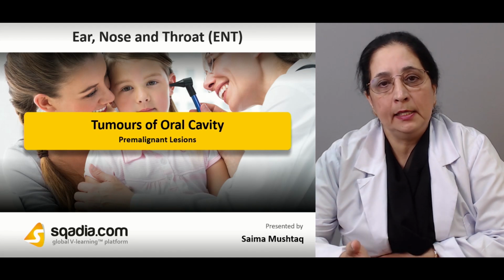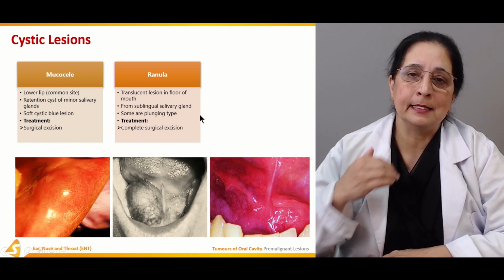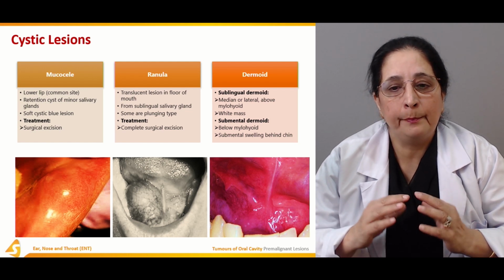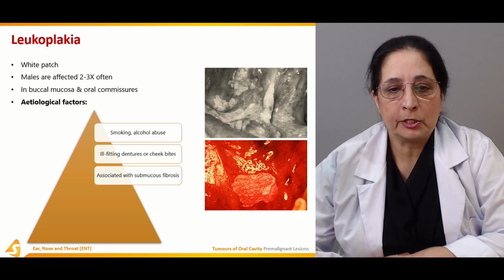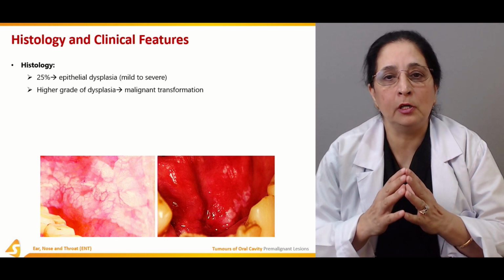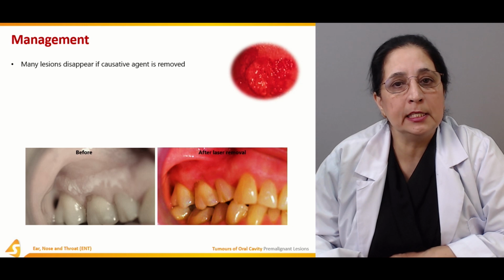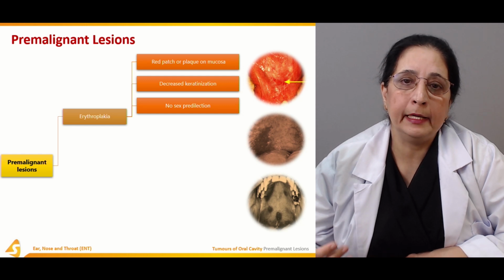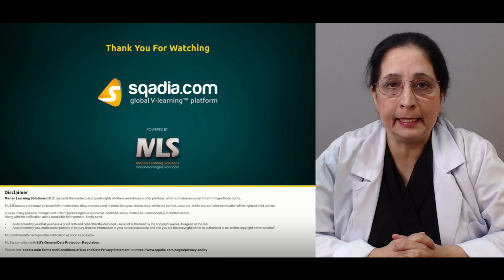Tumours of Oral Cavity | Premalignant Lesions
Learn about tumours of the oral cavity in this sqadia.com medical V-Learning™ lecture. This lecture provides a detailed comprehension of benign tumours and some premalignant lesions. In addition to this, leukoplakia along with the local and lymphatic spread of carcinoma lip has been thoroughly explained. Moreover, carcinoma oral tongue and hard palate together with the cancer of the floor of the mouth has been elucidated.

▬ 📌 Benign Tumours
Benign tumours are the focus of this section. Firstly, the classification and overview of benign tumours have been put forward. Moving further, solid tumours in conjunction with the papilloma, fibroma and pyogenic granuloma have been explicated. Moreover, haemangioma and lymphangioma have been described. In the end, torus and other benign tumours have been highlighted.

▬ 📌 Premalignant Lesions
This section started with a discussion on cystic lesions including mucocele, ranula and dermoid. Following this, premalignant lesions have been delineated. Additionally, leukoplakia alongside its histology and clinical features has been mentioned. Conclusively, management and other premalignant lesions have been deliberated.

▬ 📌 Carcinoma Lip
Initially, the aetiology of malignant lesions has been highlighted. Subsequently, sites of cancer in the lip and oral cavity along with the carcinoma lip have been described. Furthermore, the site of origin together with local and lymphatic spread has been presented. Moreover, features, investigations and treatment have been explicated. In the end, non-squamous malignant lesions and chemoprevention have been well explained.

▬ 📌 Carcinoma Oral Cavity
At the onset of this section, carcinoma oral tongue has been reported. In addition to this, the carcinomahard palate in conjunction with the carcinoma alveolar ridges has been expansively delineated. Then this section has been summed up by a conversation on the cancer floor of mouth and carcinoma retromolar trigone.